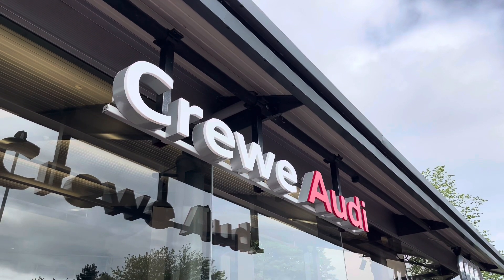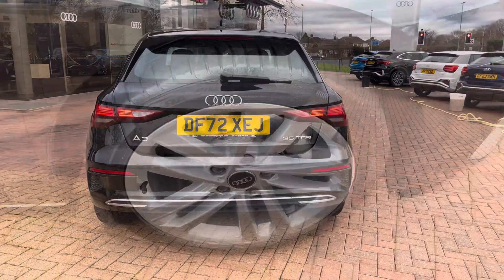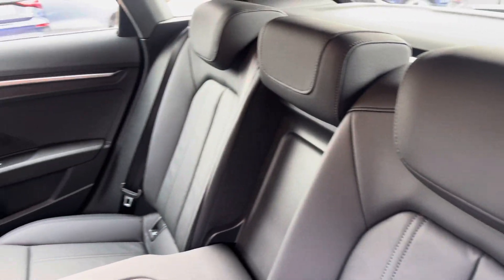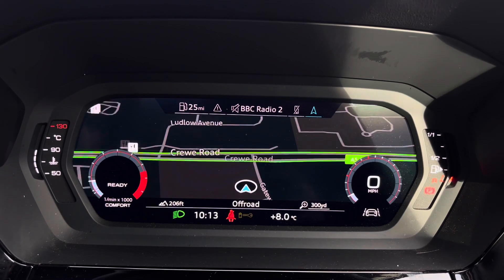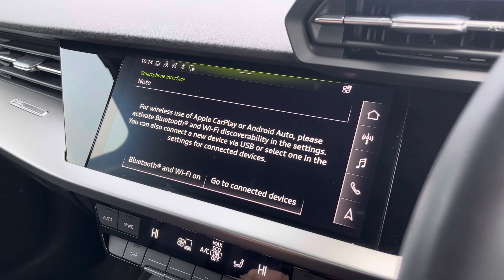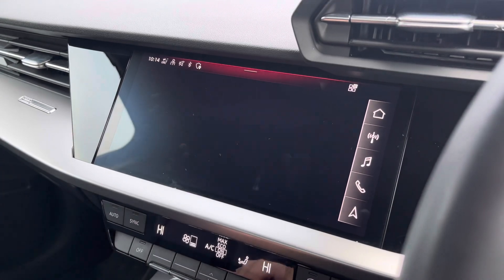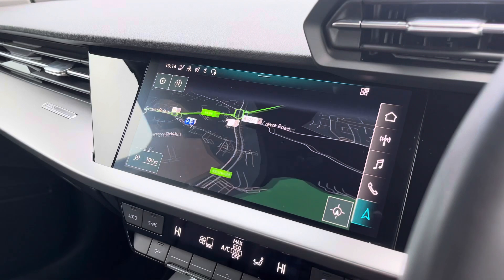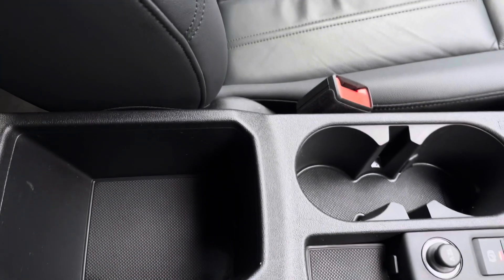Approved Used - Audi A3 Sportback Sport 35 TFSI 150 PS 6-speed 1.5 5dr - Crewe Audi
Audi A3 Sportback Sport 35 TFSI 150 PS 6-speed 1.5 5dr